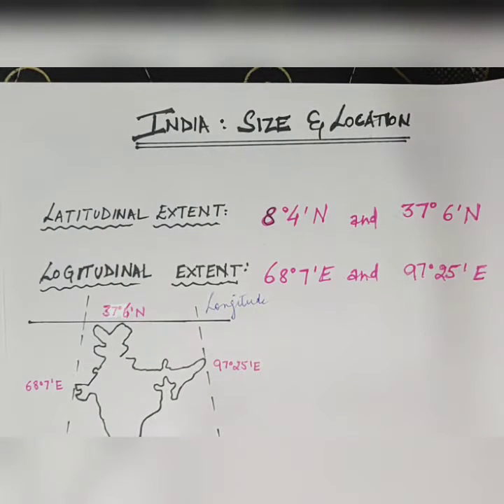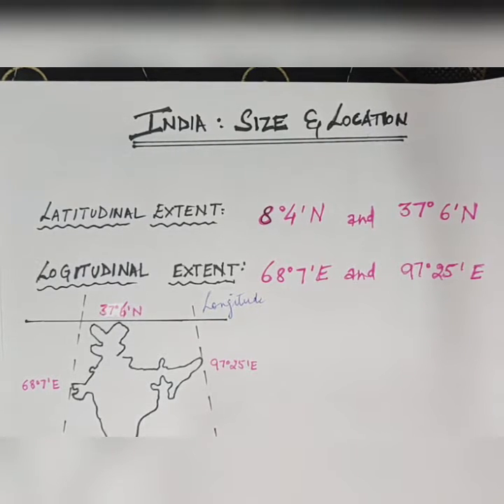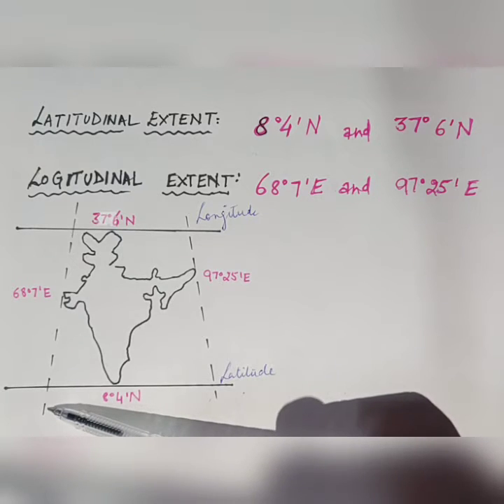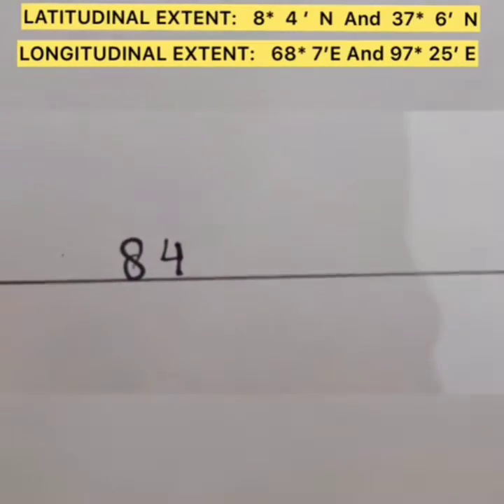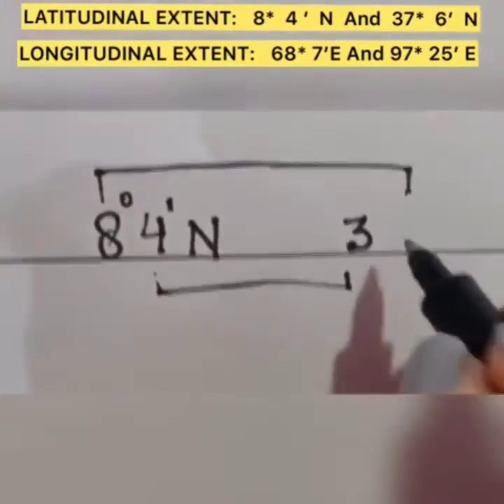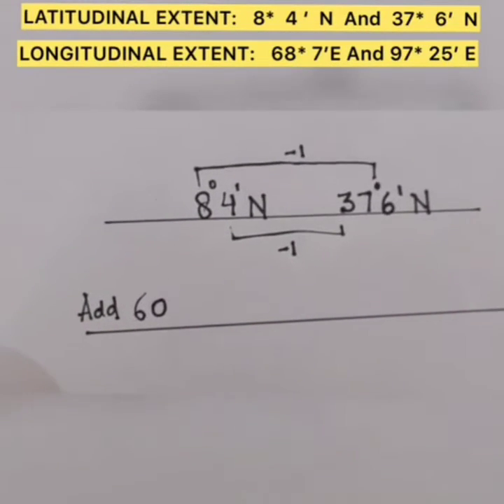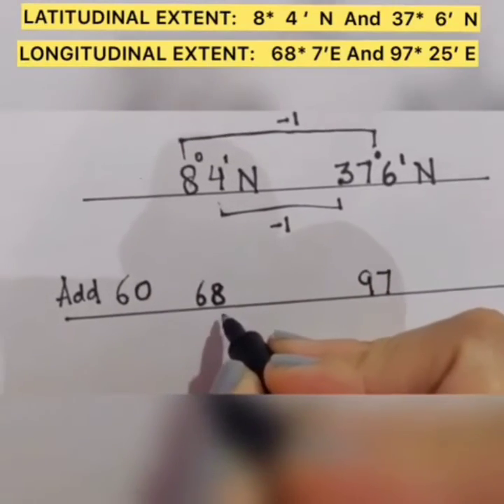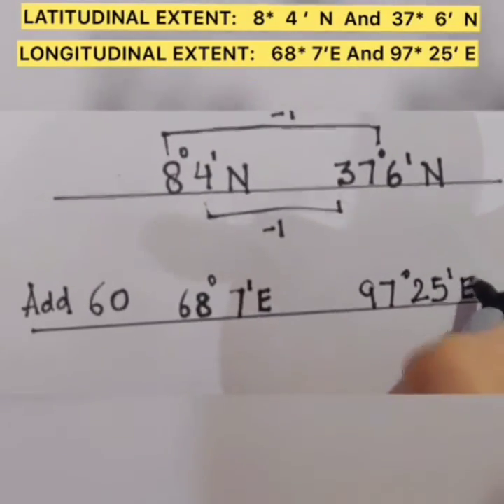India: Latitudinal and Longitudinal Extent of India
Class IX Geography
Chapter 1- India: Size and Location
Trick to Learn the Latitudinal and Longitudinal extent of India.